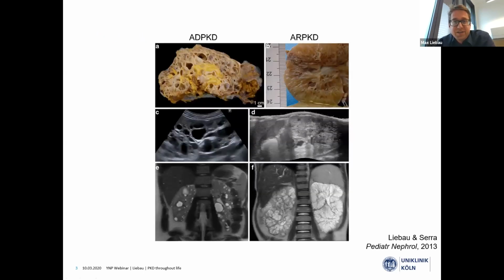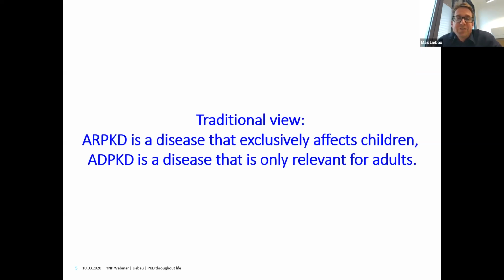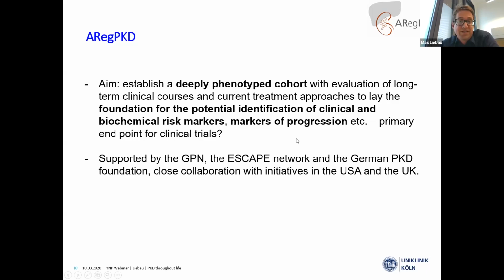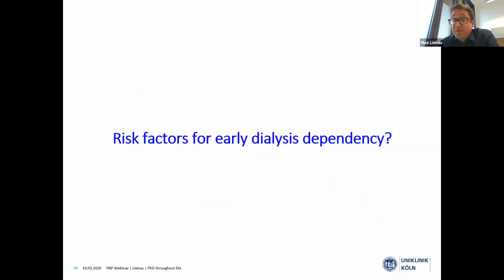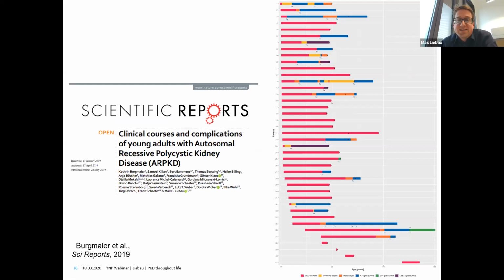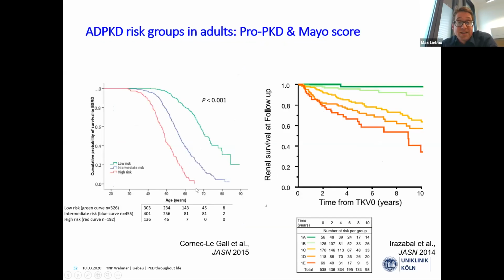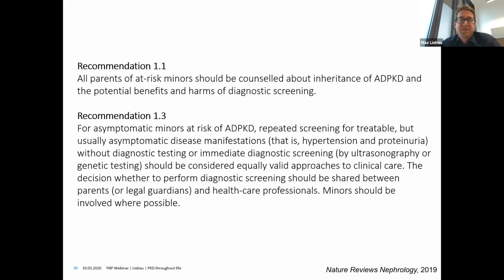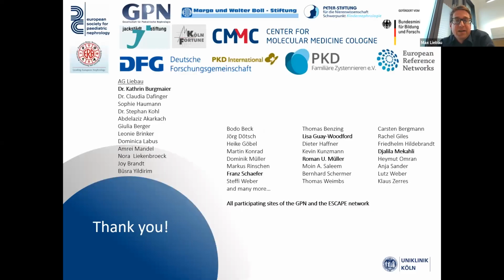PKD Throughout Life ARPKD in Adults and ADPKD in Children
Roundtable Discussion:
A focused review of literature, scientific methods, and research in nephrology